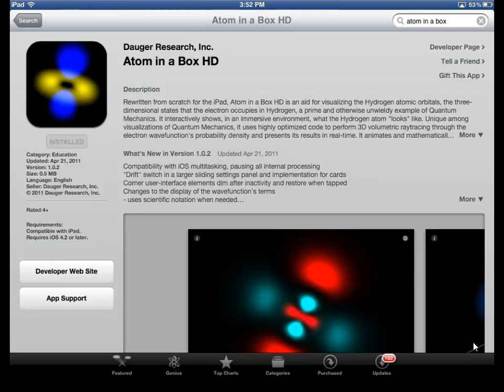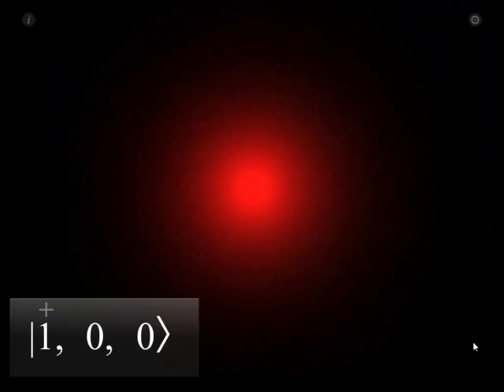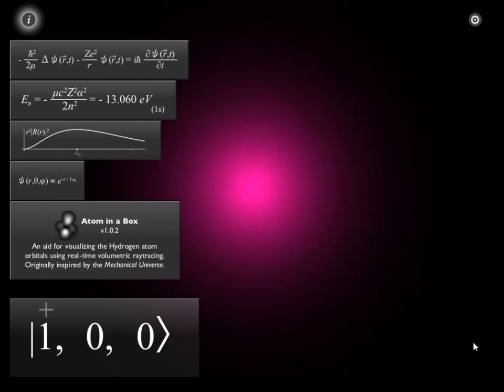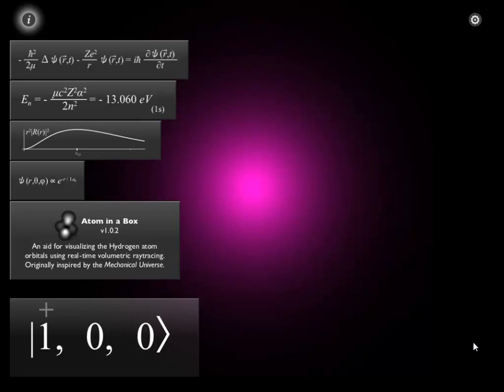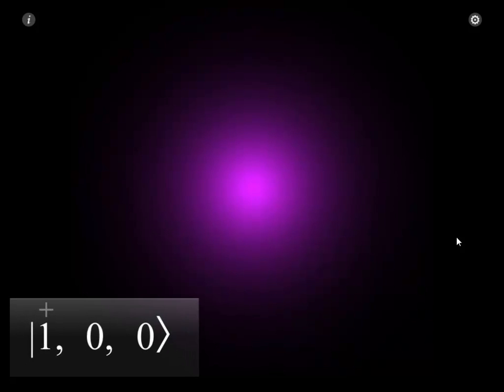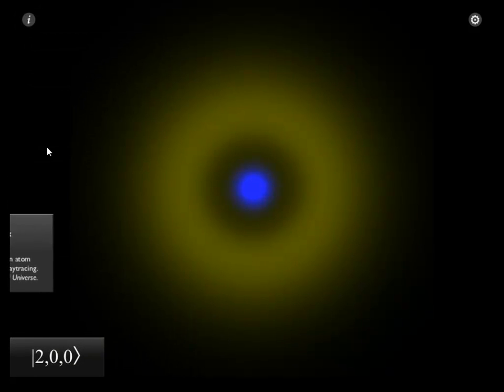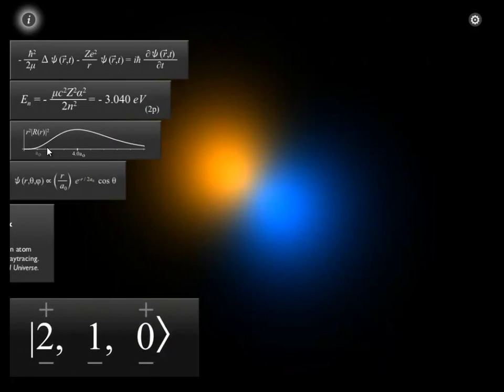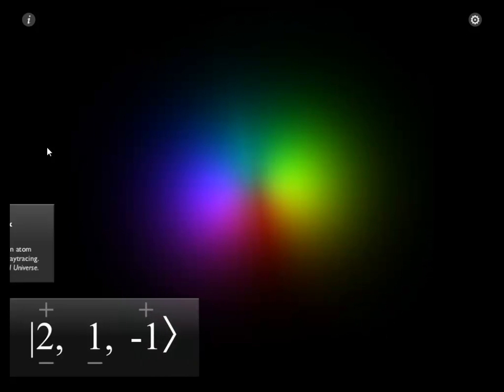Atom in a Box HD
An app for teaching orbitals in chemistry